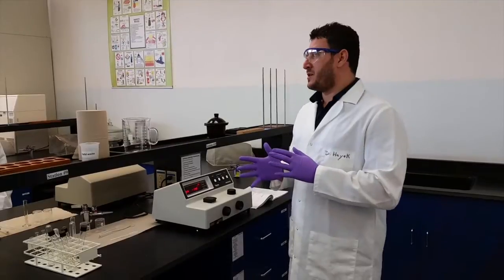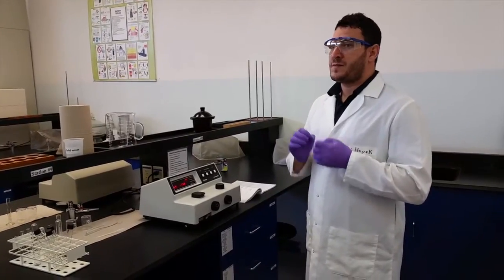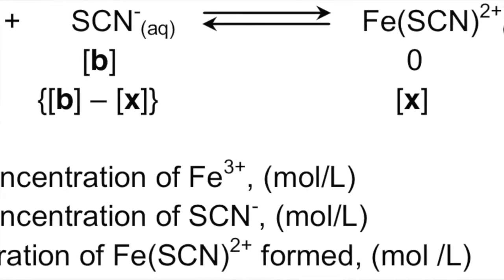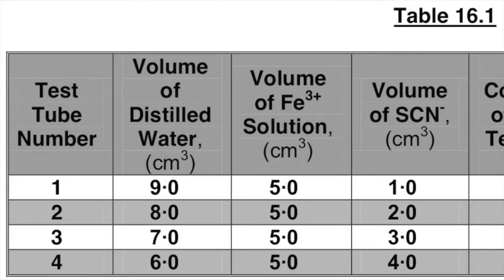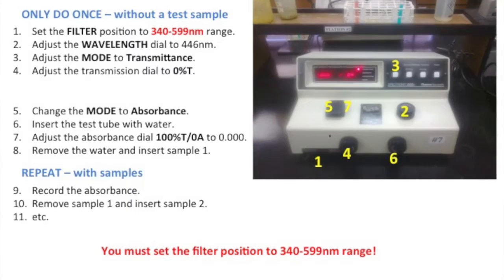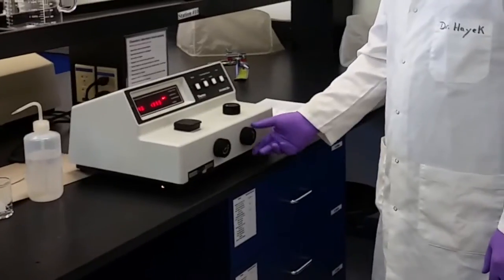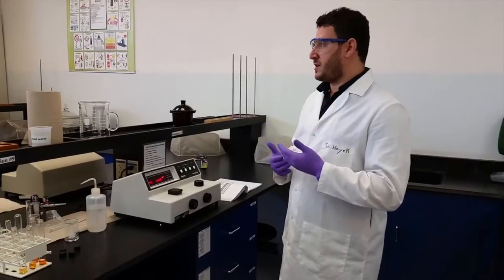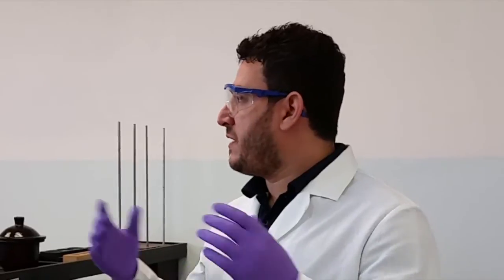Lab Experiment #13: Equilibrium Constant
This video is about the AP Chemistry Laboratory - Experiment #13: A Spectroscopic Determination of Keq of the Iron(III)-Thiocyanate System.